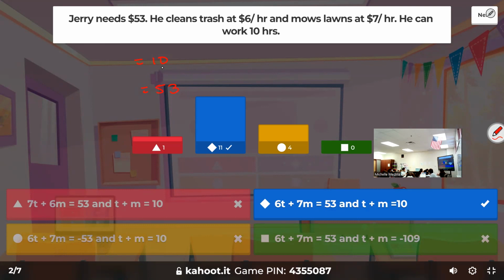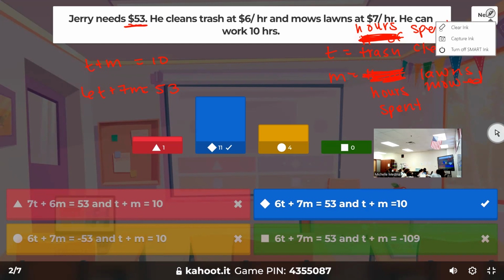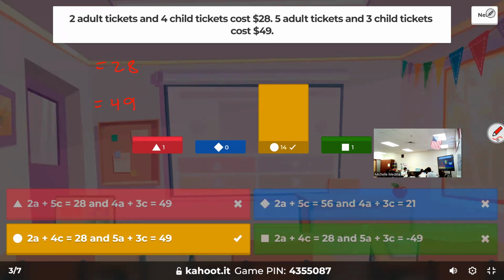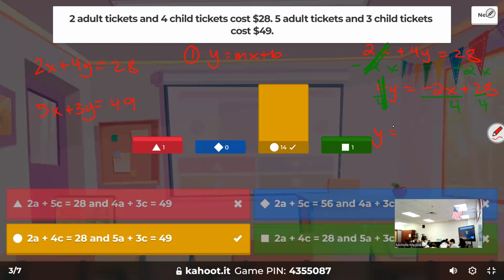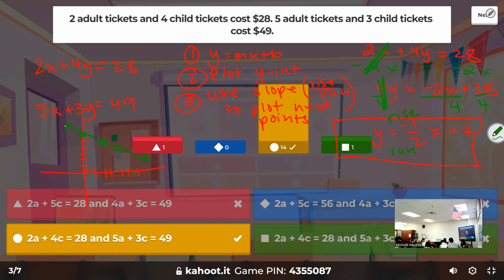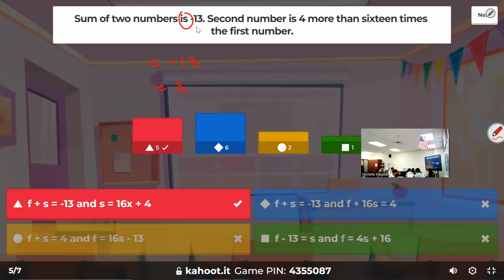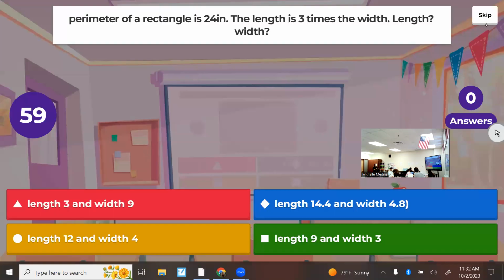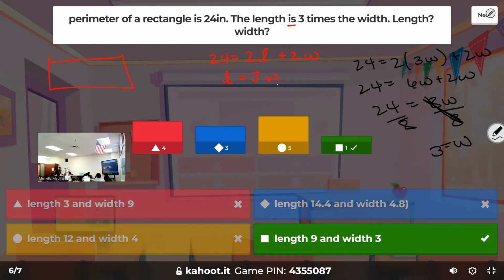Unit 2 Part 1 Kahoot! Review - Part 2